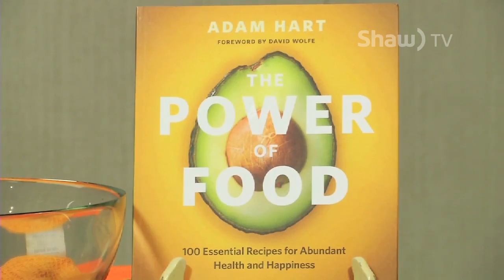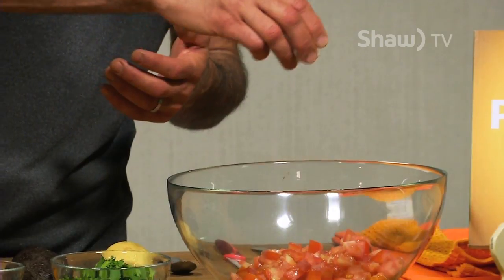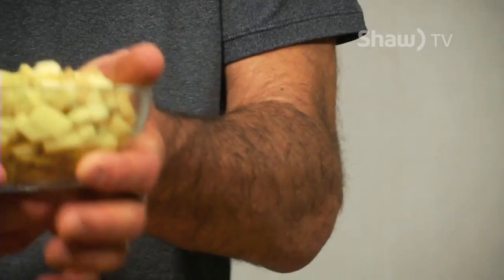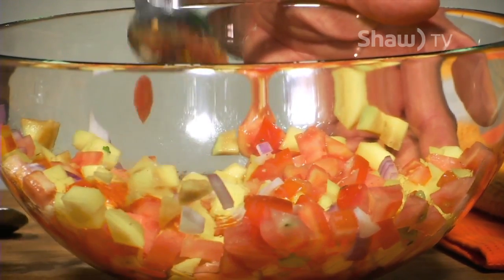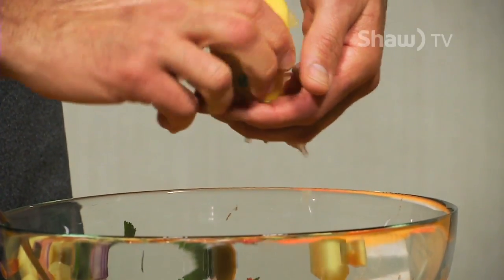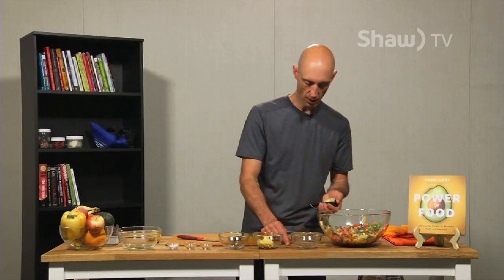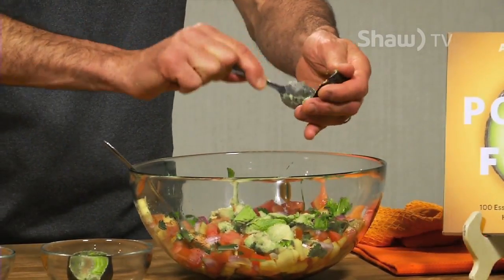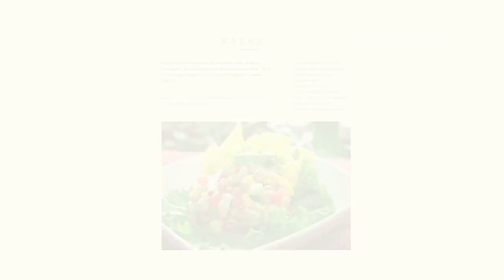The Power Of Food Ep 6 Pistachio Mango Salsa on Shaw TV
Why run to the store when you can make your very own delicious, energy-packed salsa right at home? In this weeks episode Adam shows us the perfect recipe to brighten up your summer dishes!

INGREDIENTS (MAKES 4 CUPS)
½ cup pistachios, chopped
½ red onion, diced
2 medium tomatoes, diced
1 mango, diced
2 cloves garlic, minced
½ cup fresh cilantro, chopped
1 avocado, cut into small pieces
1 tablespoon lemon juice
½ teaspoon Himalayan crystal salt

Place all your ingredients into a medium-size bowl and gently mix together. Be careful not to mash up the avocado too much. Ready to serve.

RECIPE TIP
Try adding any number of seeds or nuts to the mix to create a variety of salsas for every occasion.

Producer: Adam Hart
Camera/ Editor: Ian Dunsmore
Facebook: Shaw TV Sea to Sky